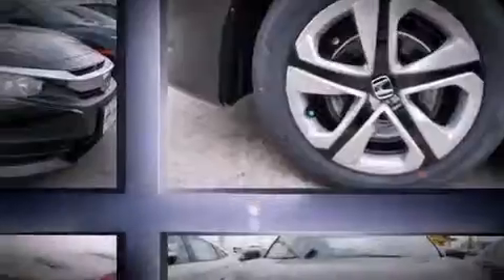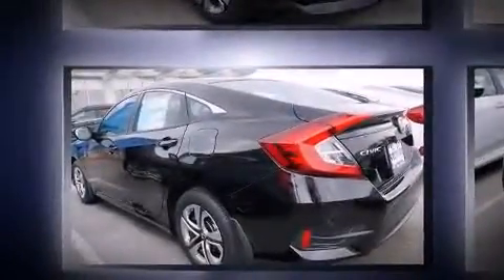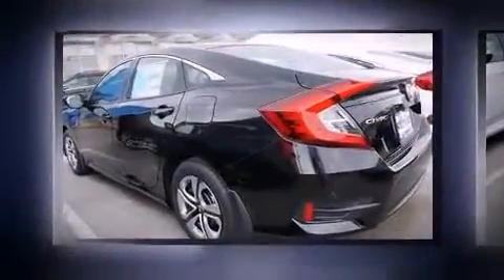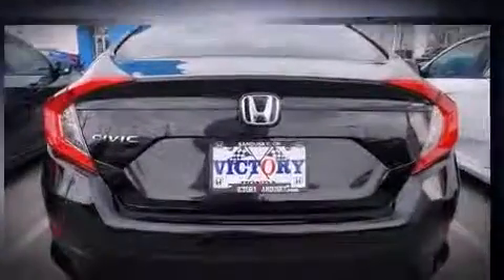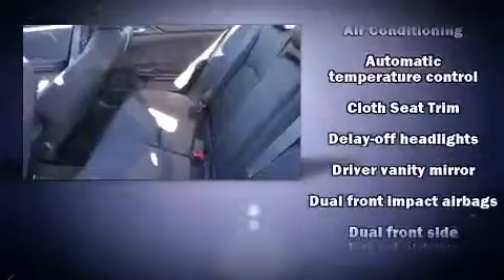2016 Honda Civic LX in Sandusky, OH 44870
The 2016 Honda Civic This 4 door, 5 passenger sedan will allow you to take command of the road with confidence! Under the hood you'll find a 4 cylinder engine with more than 150 horsepower, and for added security, dynamic Stability Control supplements the drivetrain. All of the premium features expected of a Honda are offered, including: a tachometer, air conditioning, tilt and telescoping steering wheel, power door mirrors, power windows, remote keyless entry, and 1-touch window functionality. Audio features include an AM/FM radio, and 4 speakers, providing excellent sound throughout the cabin. Honda also prioritized safety and security with features such as: dual front impact airbags, front SIDE impact airbags, traction control, a security system, and 4 wheel disc brakes with ABS. Brake assist technology provides extra pressure when applying the brakes. We pride ourselves in consistently exceeding our customer's expectations. Please don't hesitate to give us a call.